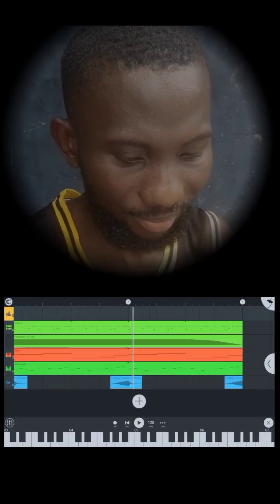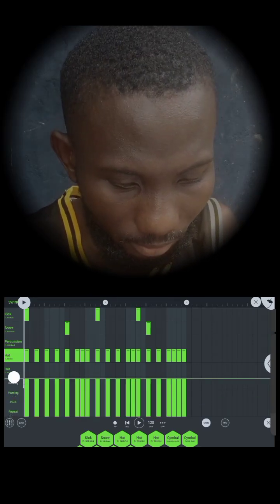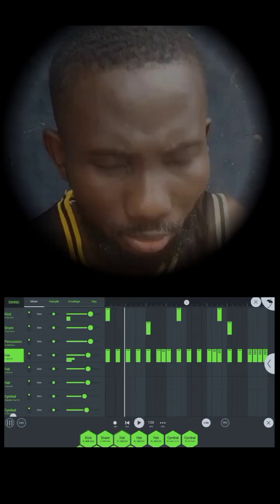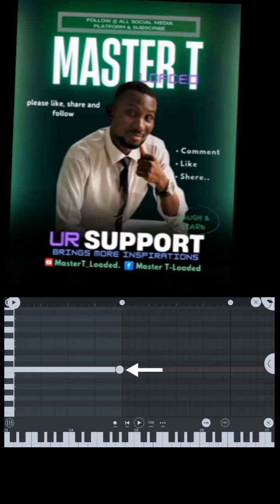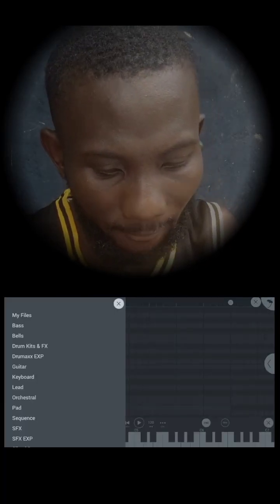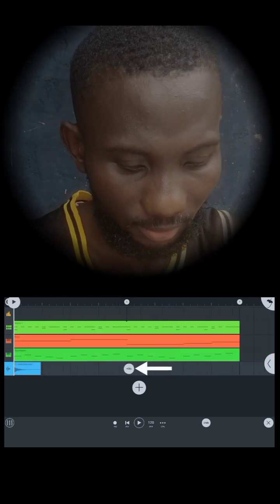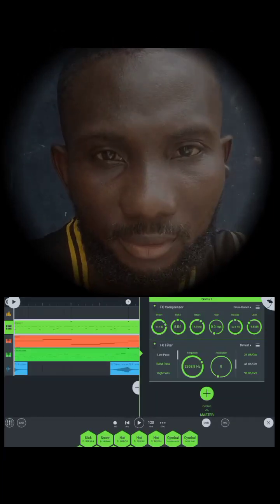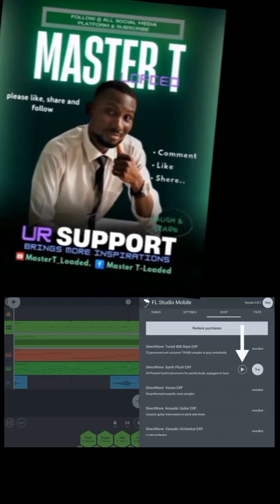FL Studio Mobile Tutorial ( Part 1)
How to use FL Studio Mobile